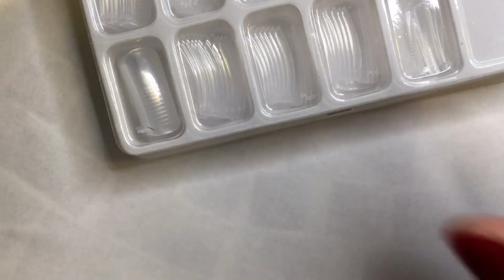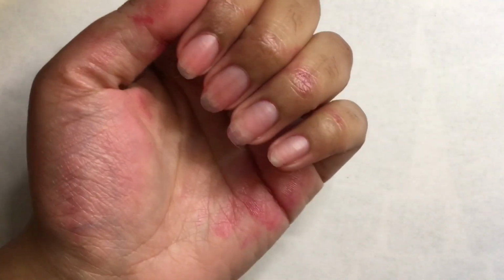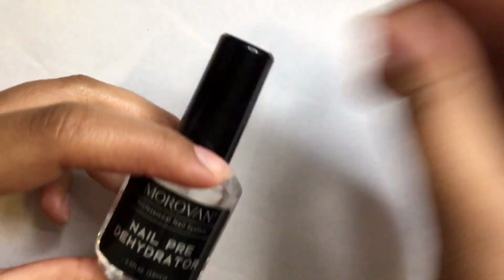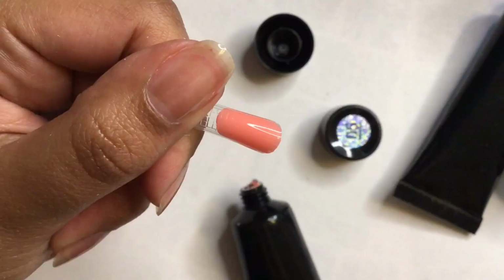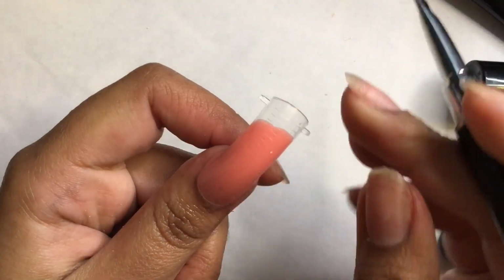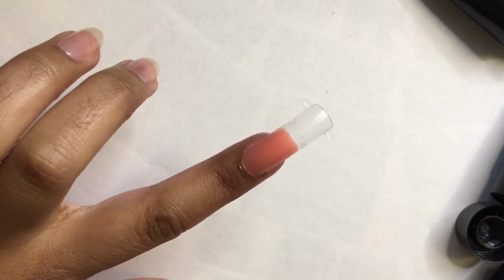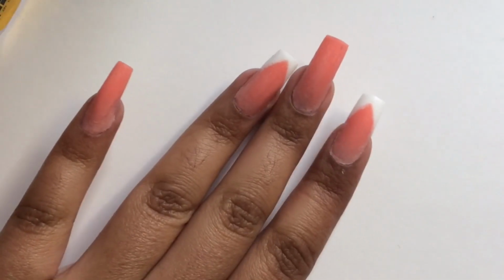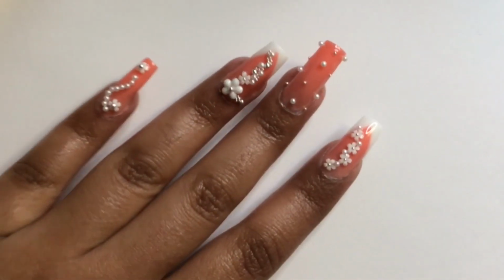I Ordered a Polygel Kit from Temu a Cheap Online Store 😲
I recently discovered Temu, a cheap online store and I had to try one of their polygel kits.

Update:

2/22/2023  Kit is back in stock.

One day later my index nail popped off, but that may have to do with me completely forgetting to file my nails during prepping. 🤦🏽‍♀️Bad Claudia. How could you forget. Prepping is key to long-lasting durability 👆 💡